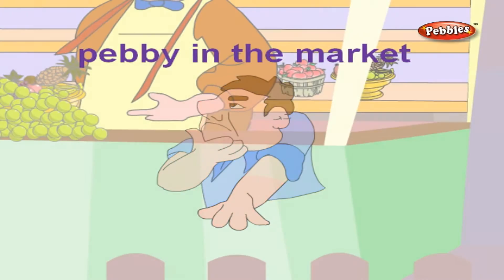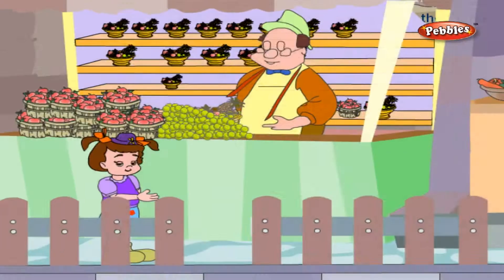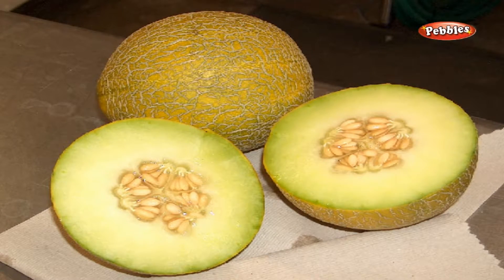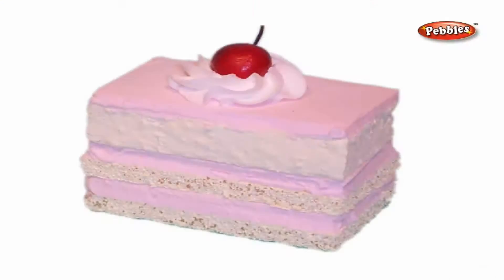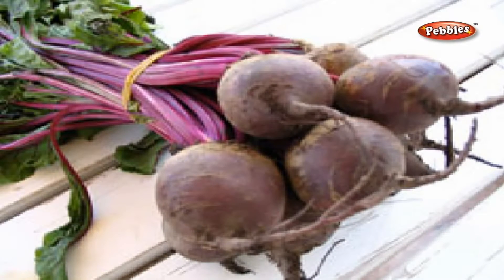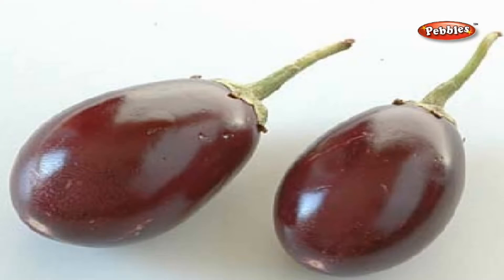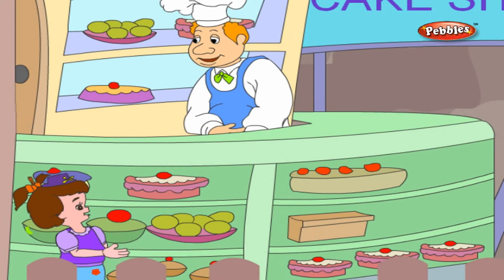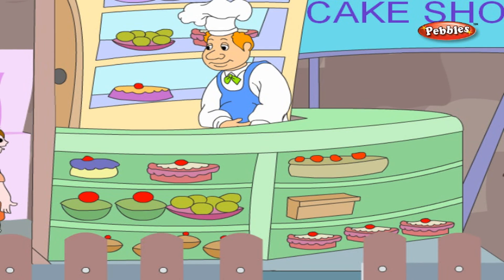Pre School | 04 | Fruits and Vegetables | Pebby in the Market